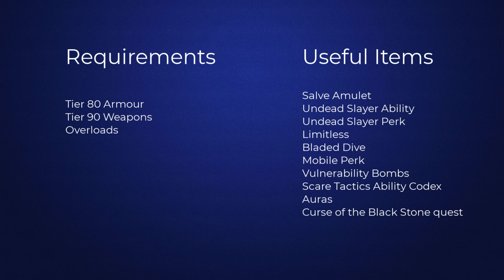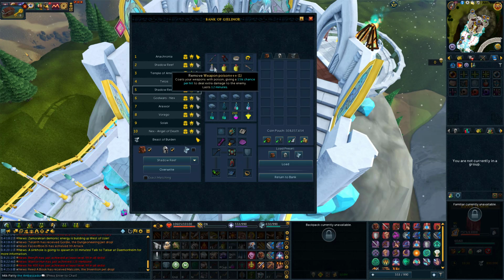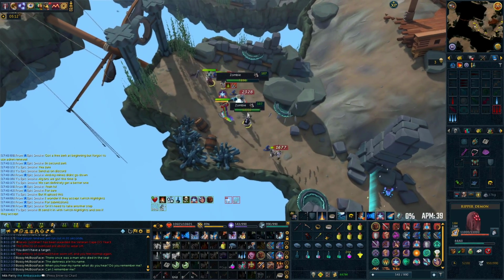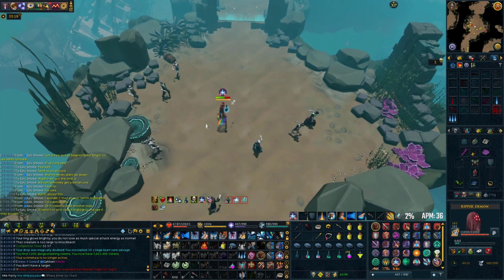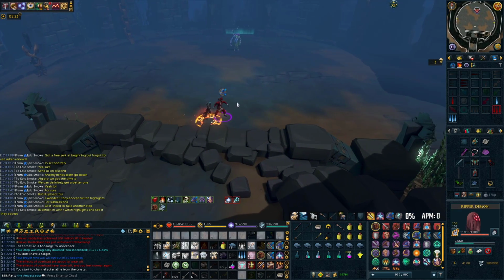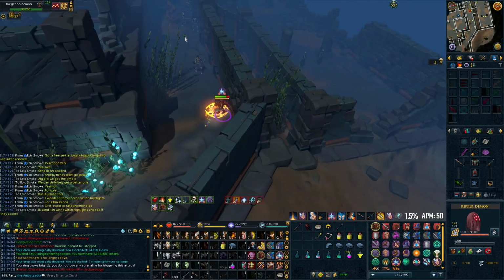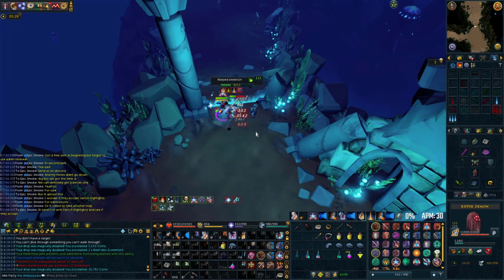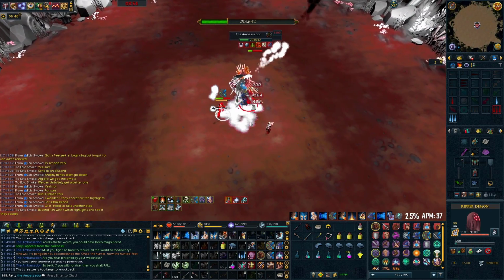Full Beginner Mage Guide for Elite Dungeons 3 (Shadow Reef)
This is my full Beginner Mage guide for Elite Dungeons 3. I hope this is able to help anyone looking to learn or get better at this dungeon. Any feedback is greatly appreciated.